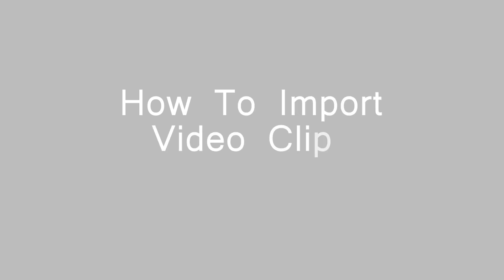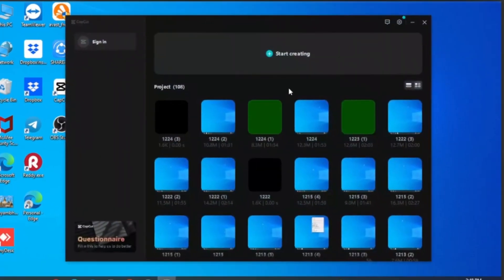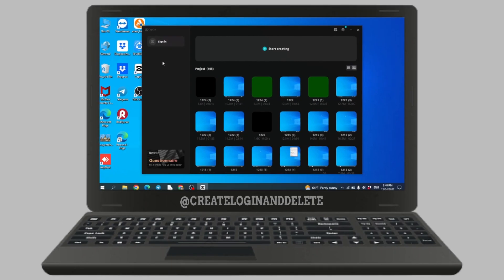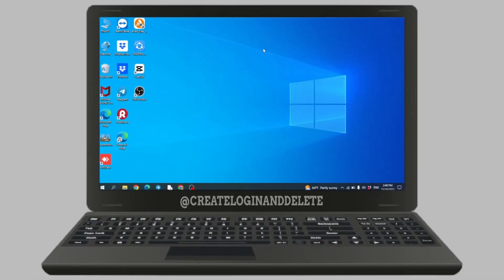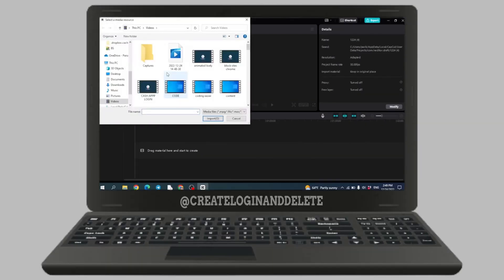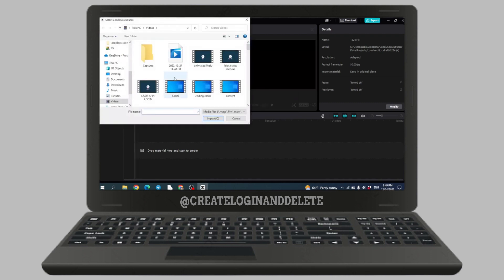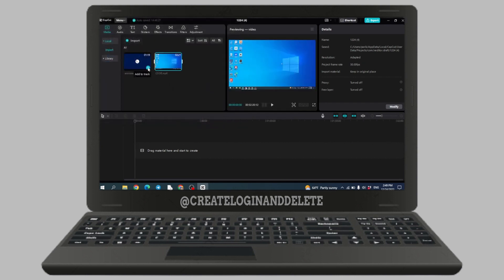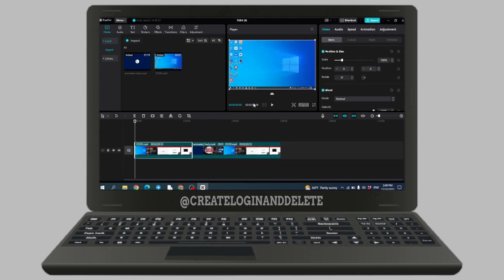How To Import Clips Into CapCut Project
If you're searching for How To Import Clips Into CapCut Project, then this video is definitely for you.
CapCut video editing app
In this video, we'll be walking you through the process of Importing Clips Into the CapCut Project.